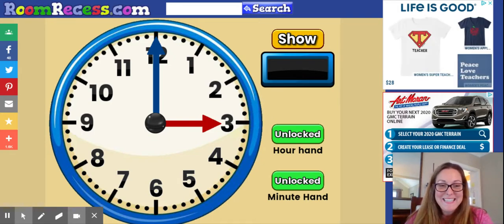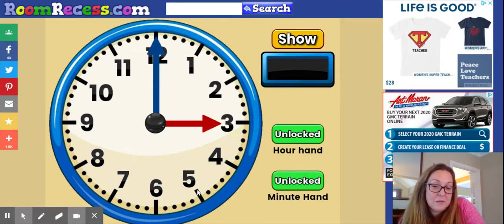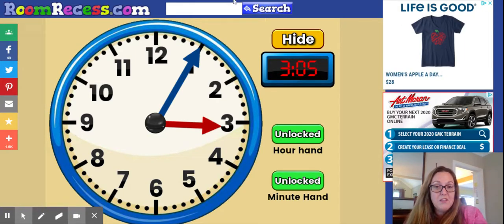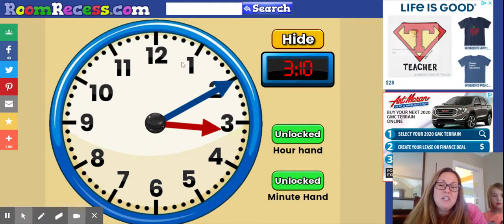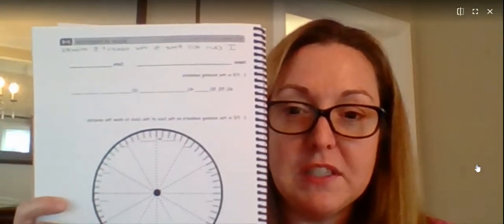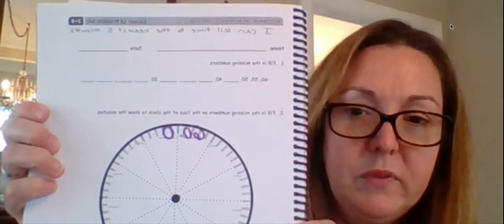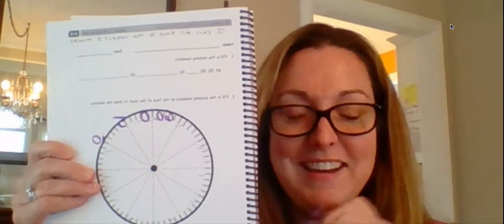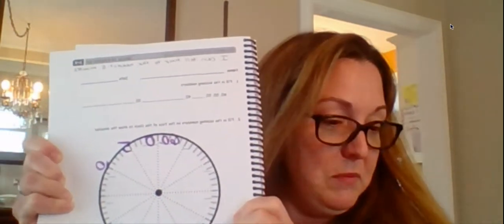Module 8 Lesson 14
I can tell time to the nearest 5 minutes.